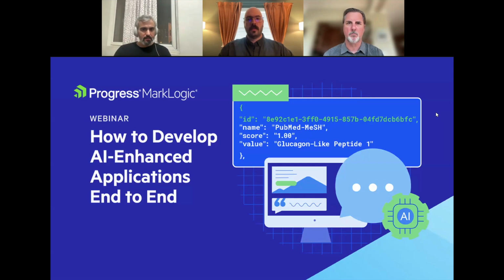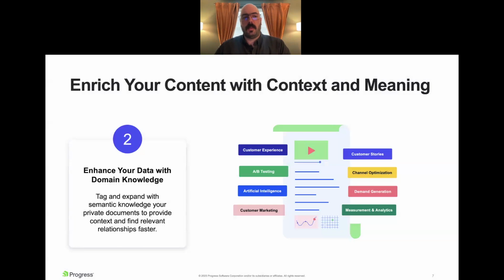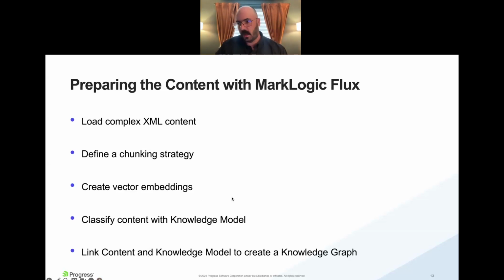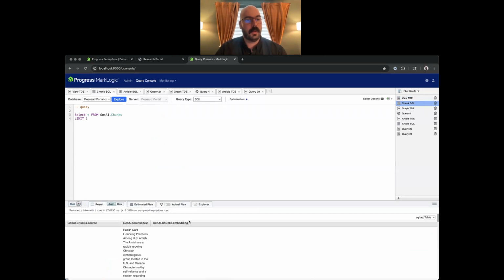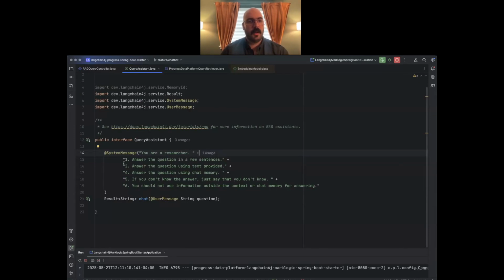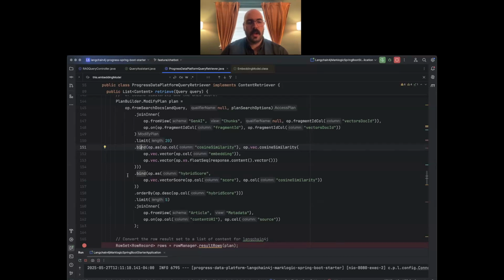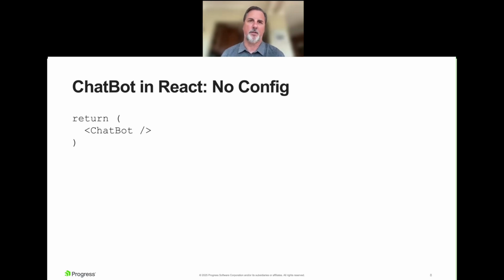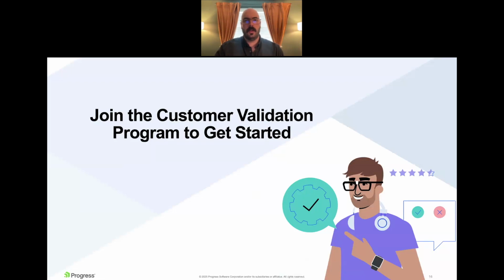How to Develop AI-Enhanced Applications End to End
Watch our on-demand webinar and learn how to design and build a robust semantic RAG workflow for trustworthy AI applications.

You will enjoy a step-by-step demo of how to:

- Prepare long-form content for RAG
- Set up your hybrid query pipeline
- Provide context and content to the LLM
- Integrate a chatbot into your application

Watch now!